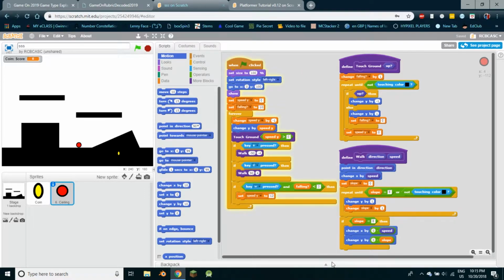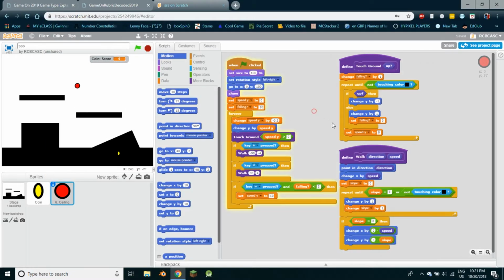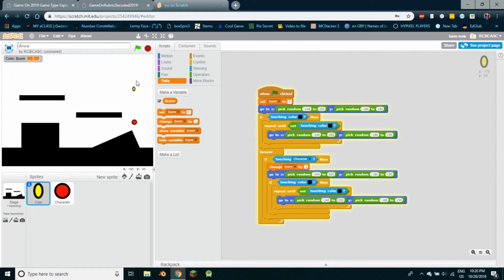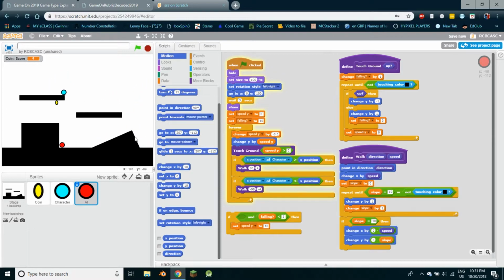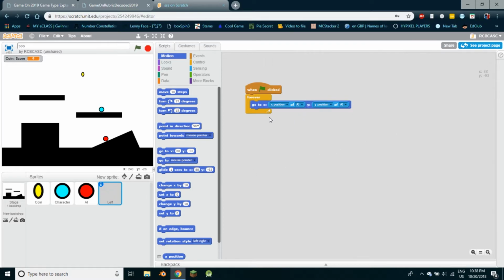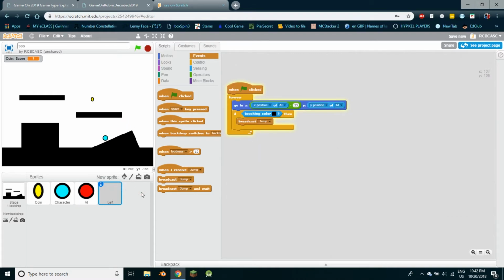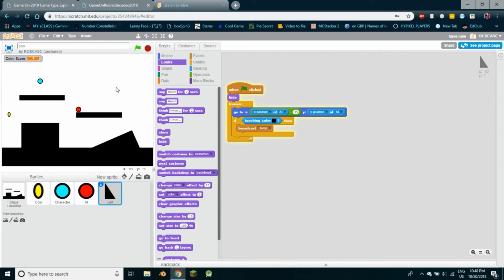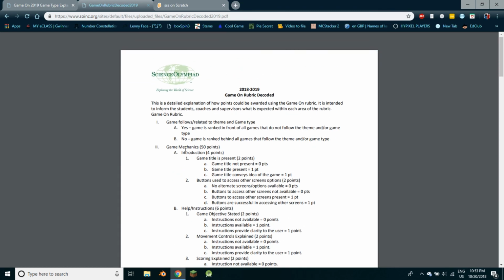Gravity and AI | Science Olympiad Scratch Advanced Tutorial (Collection)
In this video I trip over a lot of things... anyways...

In this video we will be learning about gravity. This includes jumping and climbing slopes, not just flat surfaces. There is also ceiling detection. The main focus, however, are functions and AI. I will be explaining what functions are, and how to make an AI. The AI will be able to jump and follow you around with 100% accuracy, but with thinking time.